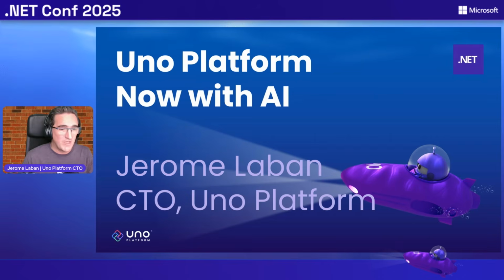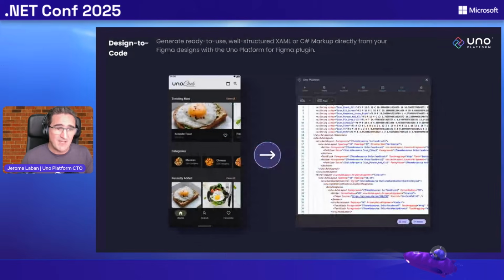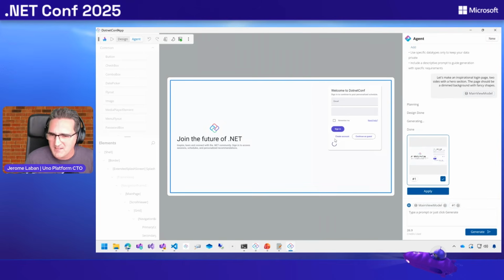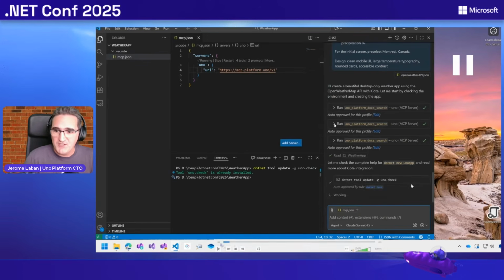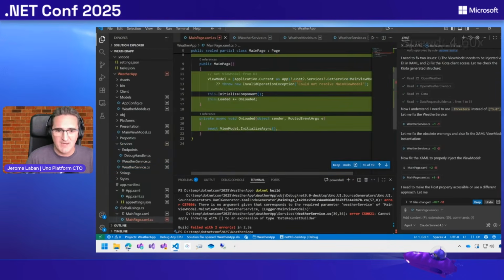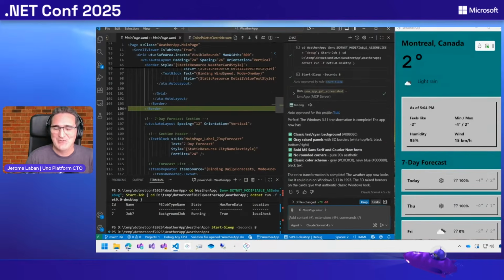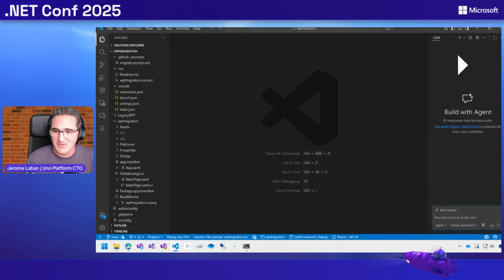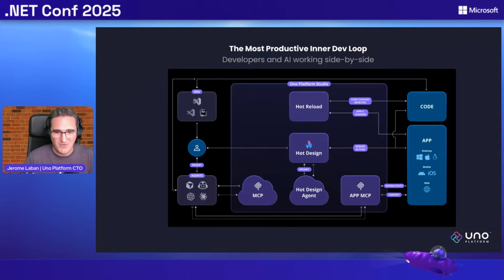Uno Platform. Now with AI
With Uno Platform, you build cross-platform .NET apps in record time. We’ve long pushed the limits of productivity—first by delivering pixel-perfect mobile, web, desktop, and embedded apps from a single codebase, then with Hot Design, our next-generation visual designer that supercharges iteration. Come learn how to take this further and generate full-stack apps with AI.

🎙️ Featuring: Jérôme Laban